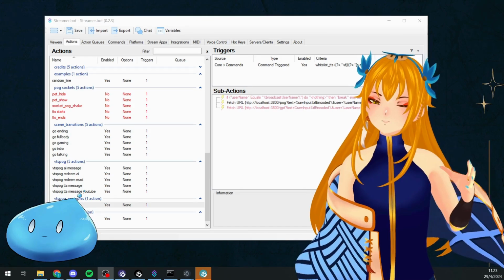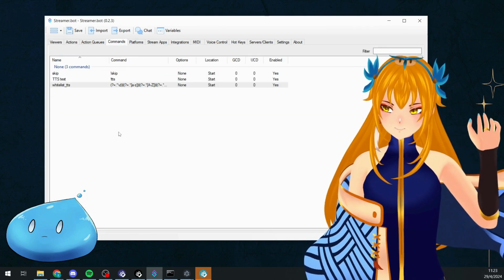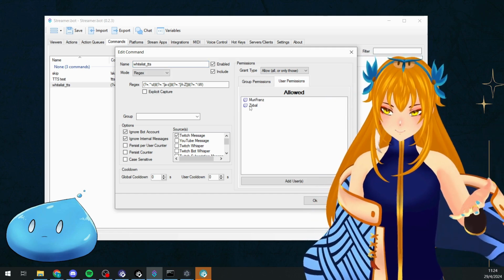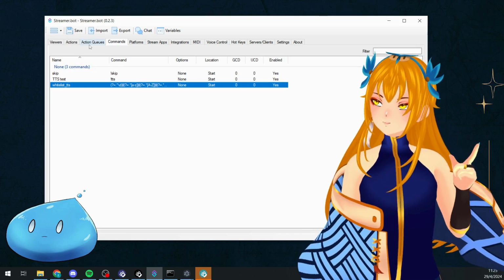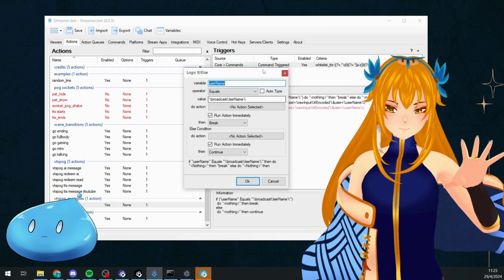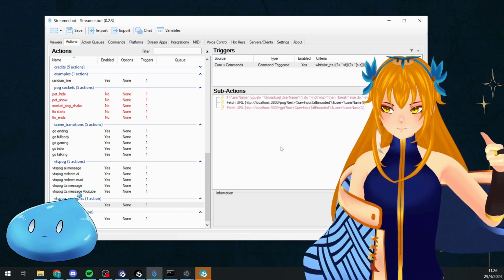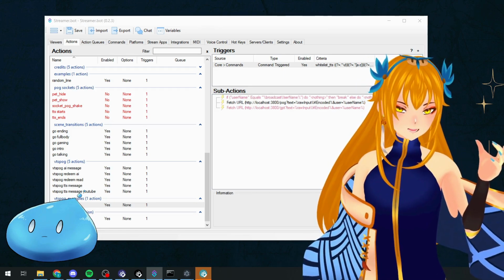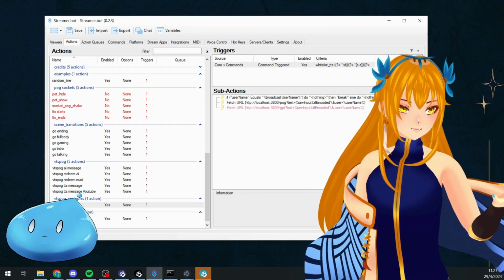VTSPOG + Streamer.bot | How to whitelist user messages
Download import file here